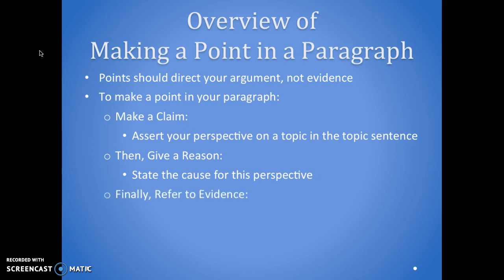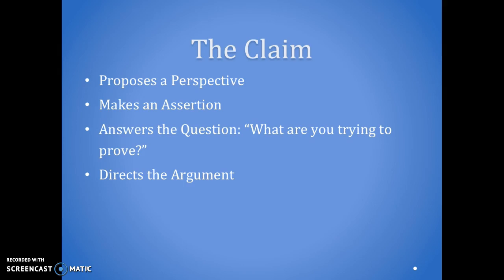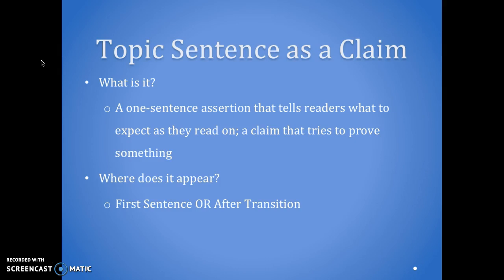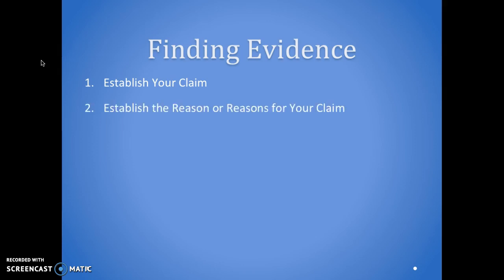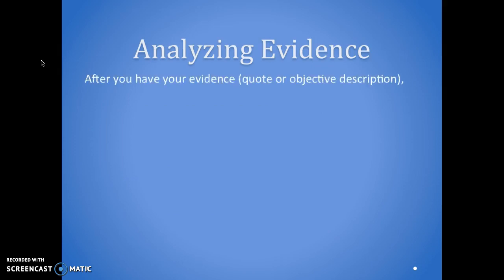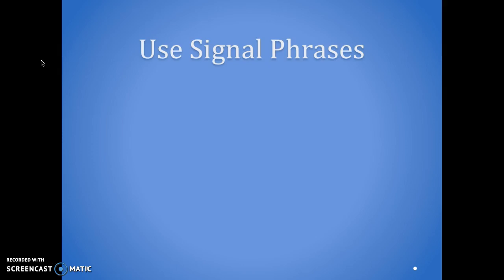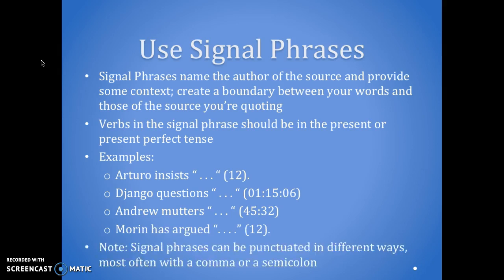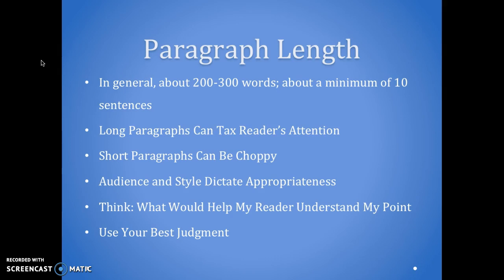Making a Point in a Paragraph SU17